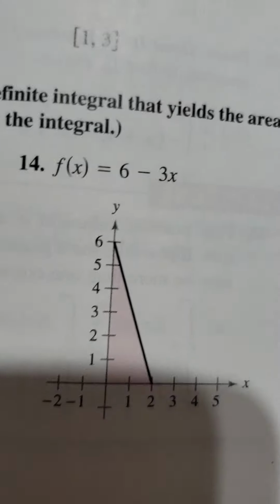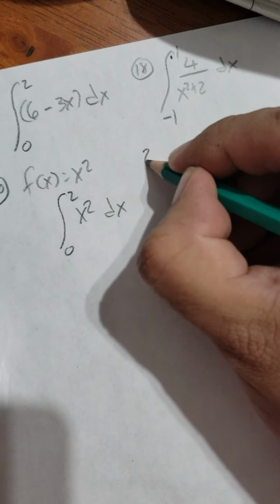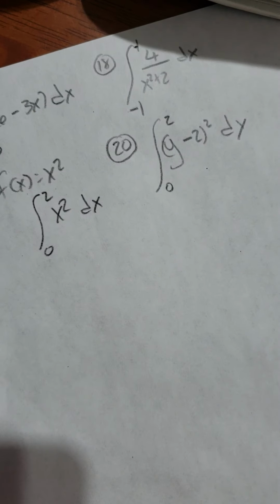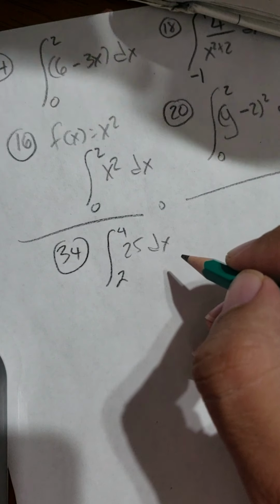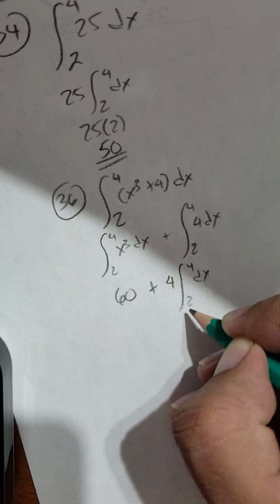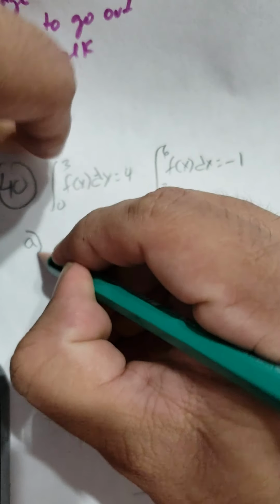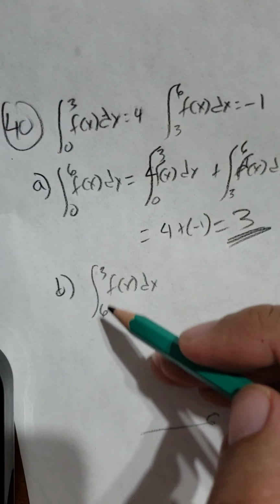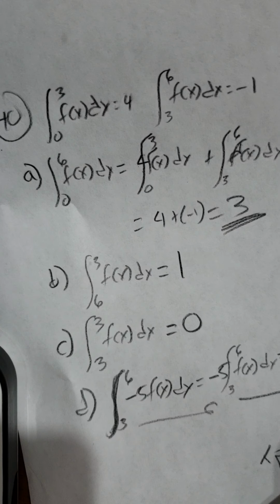6.3 Riemann Sums and Definite Integrals Examples